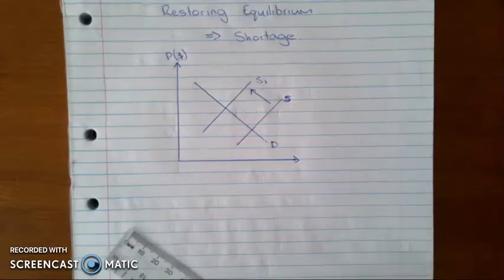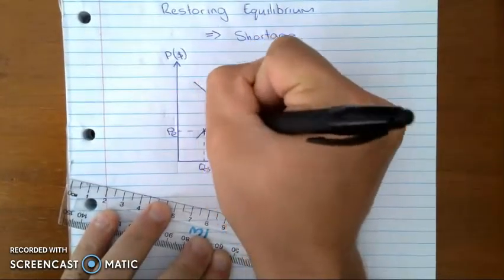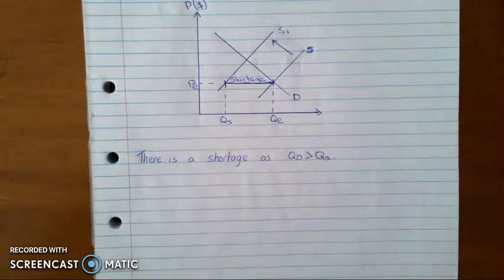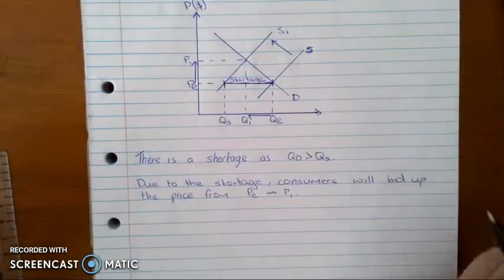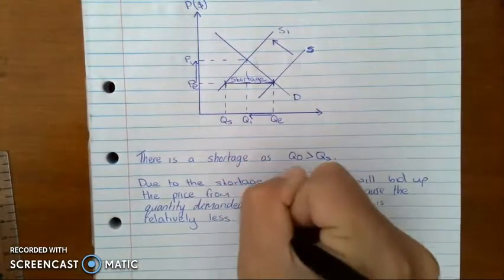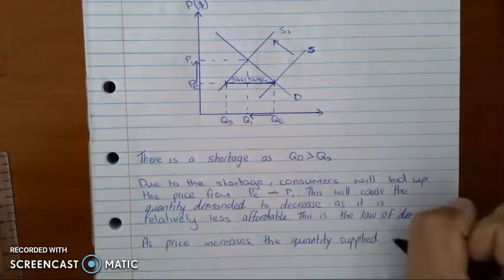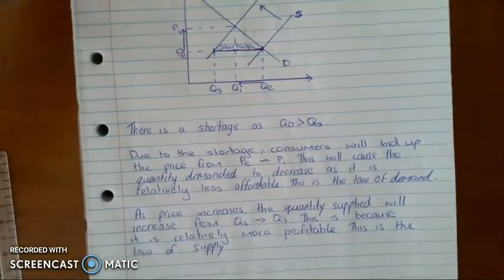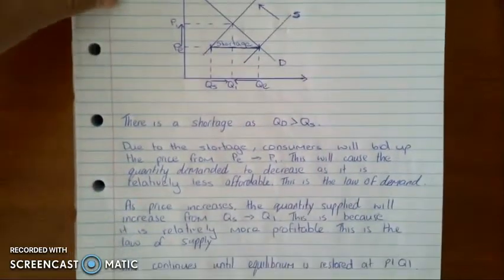Economics: Restoring EQ Shortage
Video on restoring equilibrium when there is a shortage